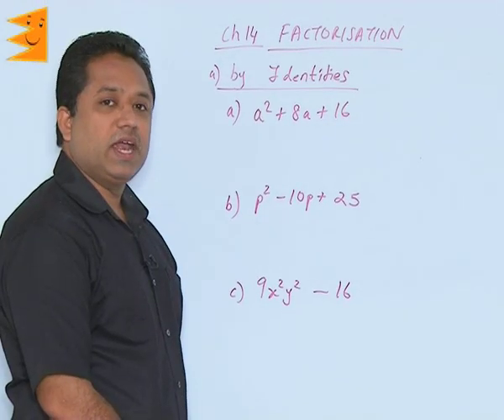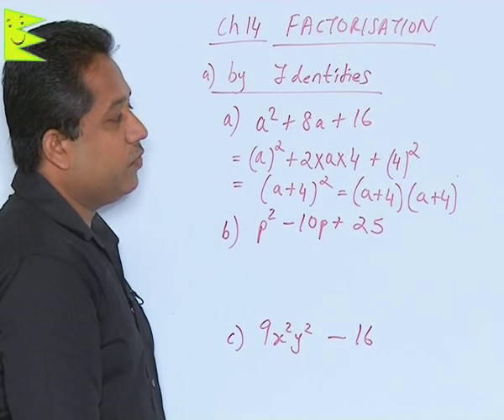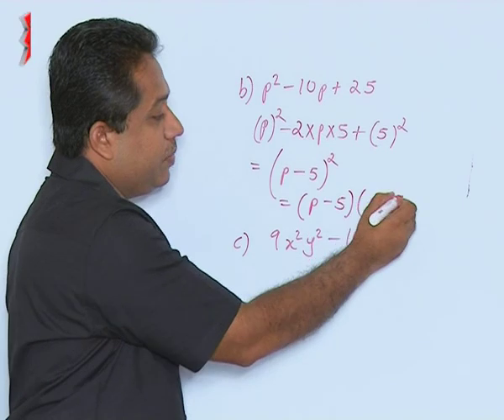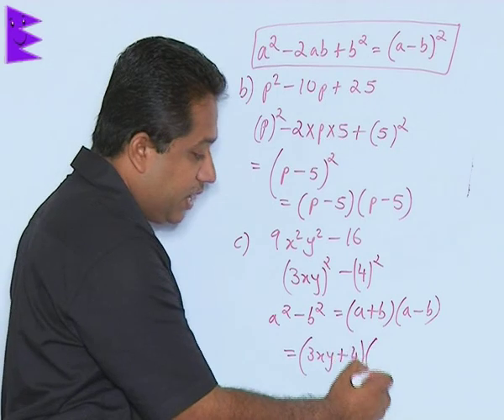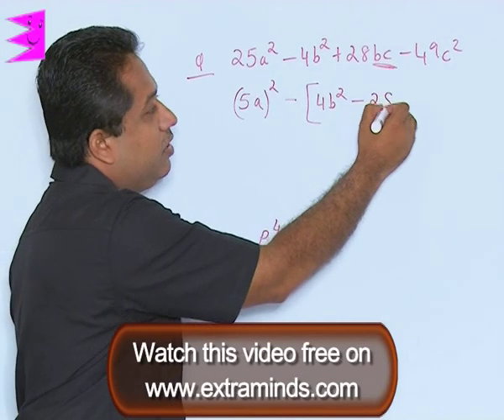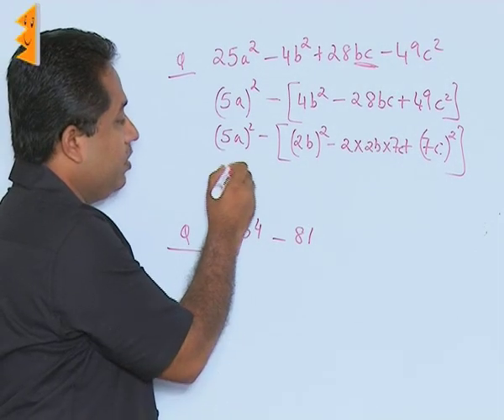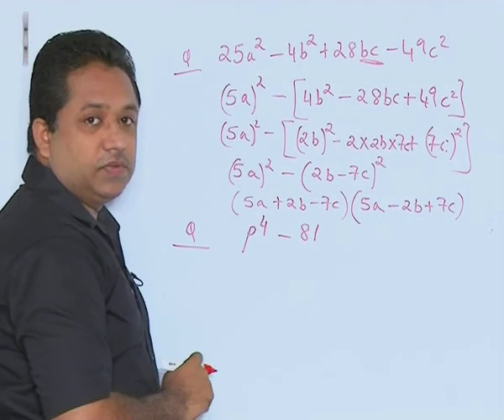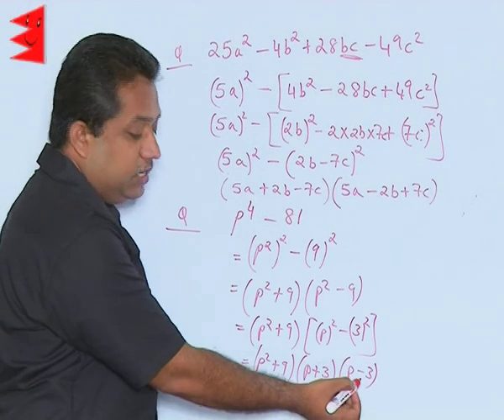CBSE Class 8 Maths Factorisation- Factorisation by Using Identities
Chapter: Factorisation
Topic: Factorisation by Using Identities